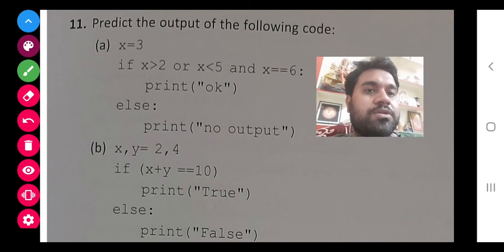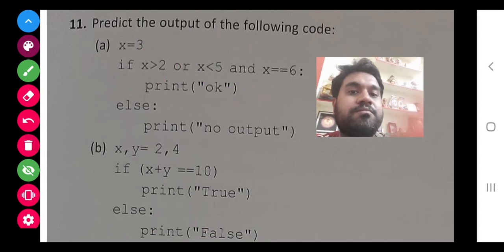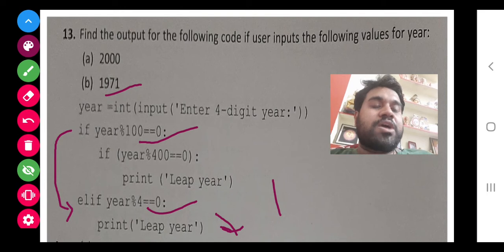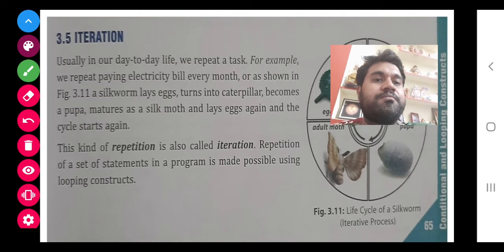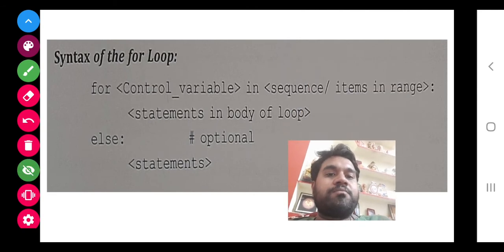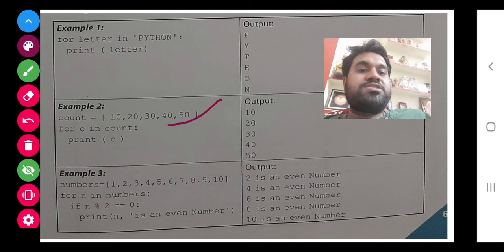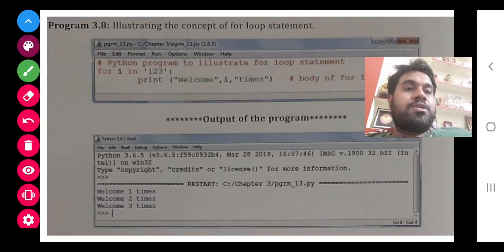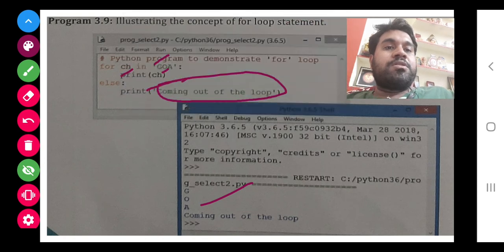Chapter 3 Conditional Constructs 11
If and for loop